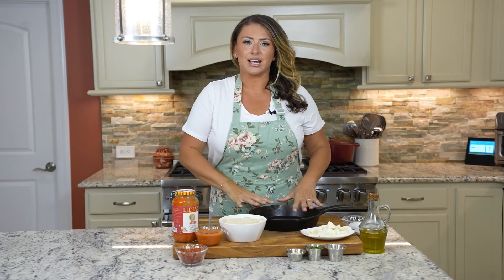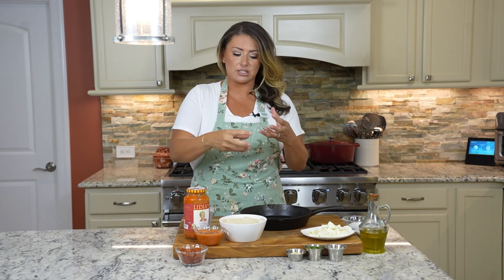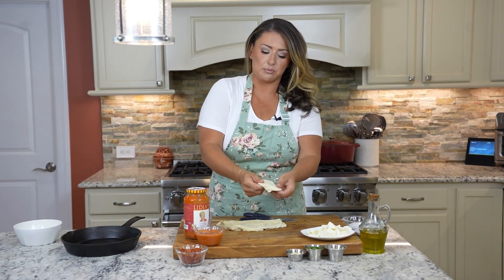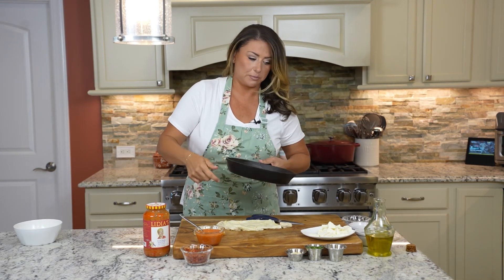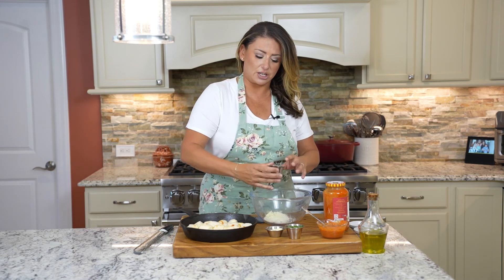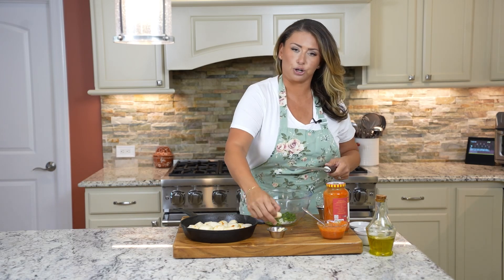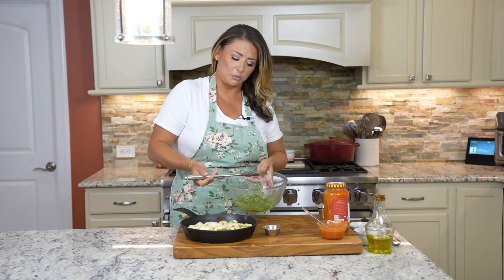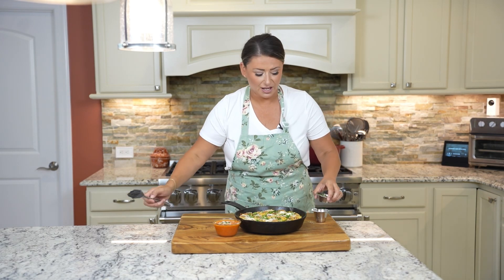Mozzarella and Pepperoni Boli Bites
If you are looking for a game day delight or an everyday snack, you don't want to miss our cheesy pepperoni stuffed Boli Bites with just enough of Lydia's Vodka Sauce to kick it up a notch. Enjoy!

Mozzarella and Pepperoni Boli Bites with Lidia’s Vodka Sauce

Ingredients:
1 store bought pizza dough, room temperature
1 ball of fresh mozzarella, cut into small pieces
1/2 c Lidia’s Vodka Sauce
1/2 c of pepperoni, small diced
4 tbsp Parmesan Cheese
4 tbsp fresh chopped parsley
4 Garlic Cloves, grated
1 tbsp or 2 of Olive Oil
salt & pepper

Preheat oven to 375 degrees. Proof your dough by letting it sit in a bowl with a little bit of olive oil. Spread it out on a cutting board. Using a scissor, cut into squares and pull apart, put a piece of mozzarella in the center, a little bit of pepperoni on top, followed by a dollop of the sauce and then roll/fold into a small ball so it's sealed. As you assemble, add a splash of olive oil to your cast iron skillet to coat the bottom. Season the bottom of the pan with a little bit of salt, a little pepper and a little bit of parmesan cheese to form a nice crust on the bottom. Place your bites in the pan.

For the topping: In a bowl, add parm cheese, parsley, 1 tbsp of olive oil and a little pepper. Stir to combine. If needed, add a little more olive oil to form a paste.

Use a pastry brush to spread paste all over the top of your bites.

Bake in the oven for 15 minutes and bake for 15 more until golden brown. Remove from oven and sprinkle with additional parmesan and some fresh parsley. Let cool for 10-15 minutes. Serve with additional Lidia’s Vodka Sauce on the side.